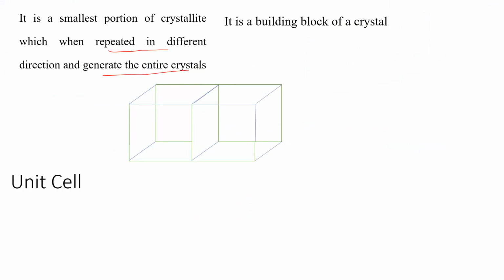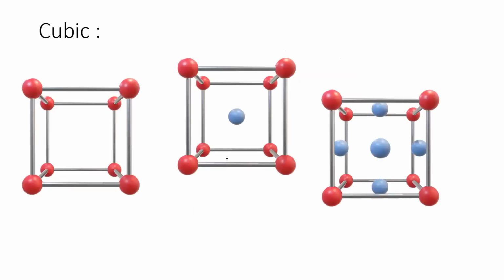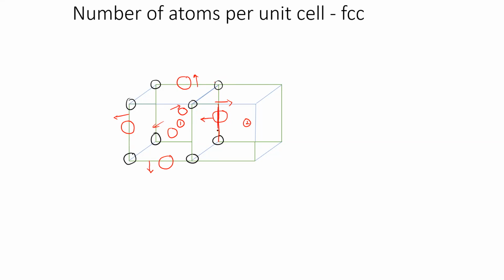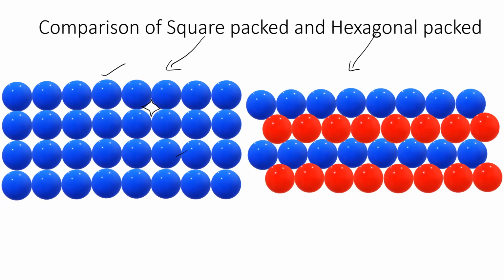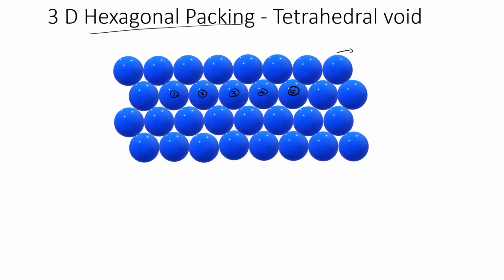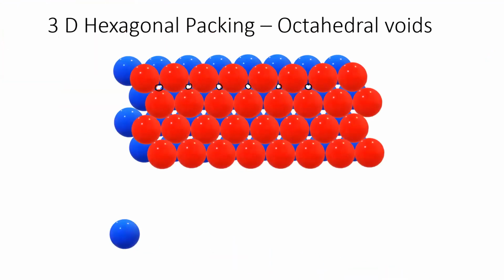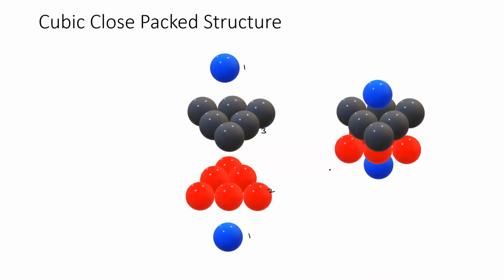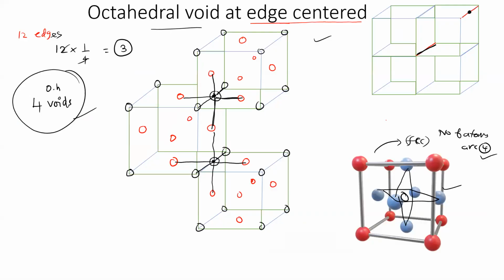XII Chemistry 8th Aug 2021